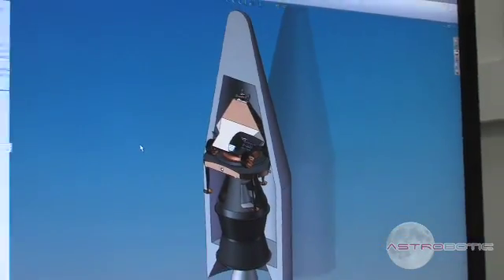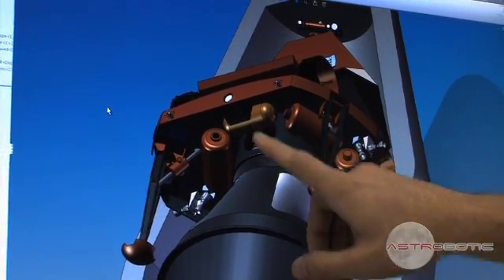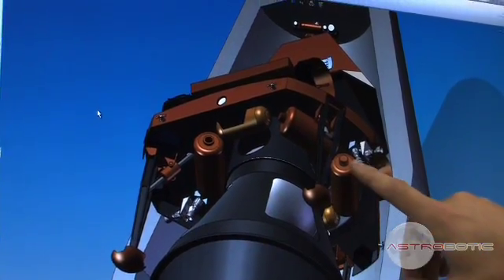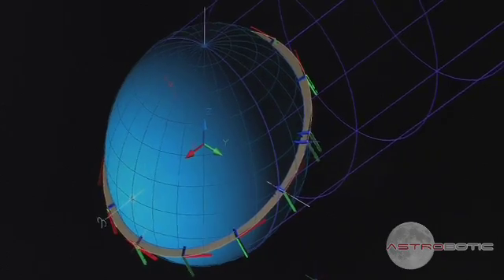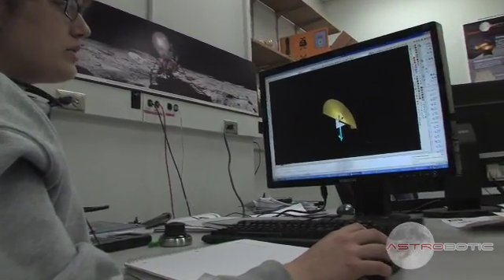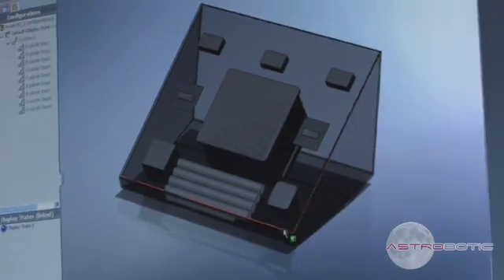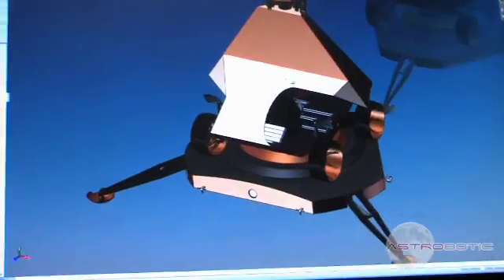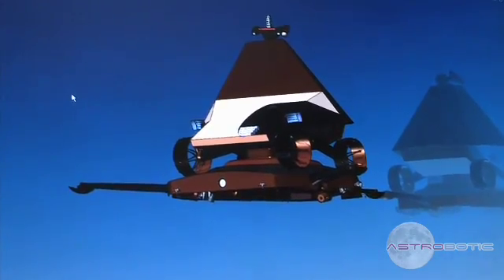Red Rover - Lander and Thermal Renderings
The stack up inside launch vehicle, thermal considerations in orbit and on the moon and lander-rover disconnect are described